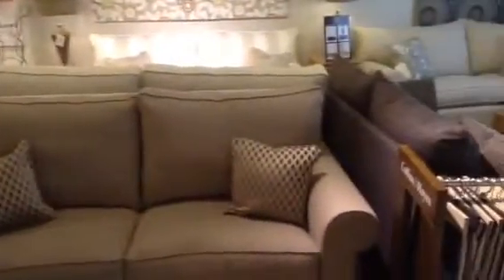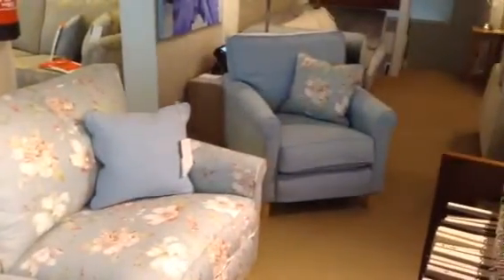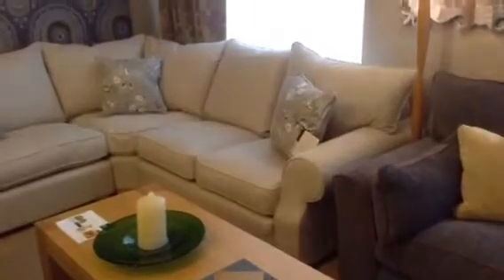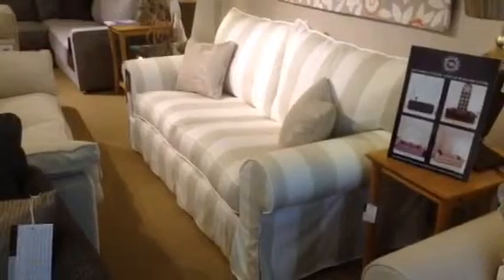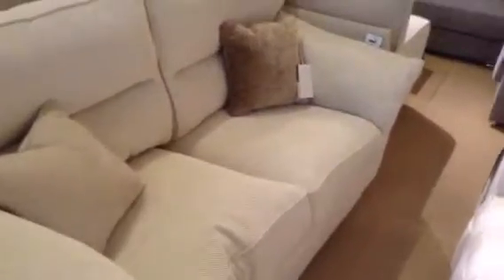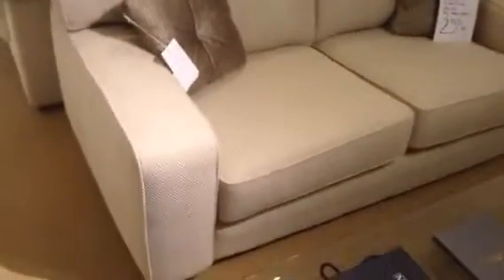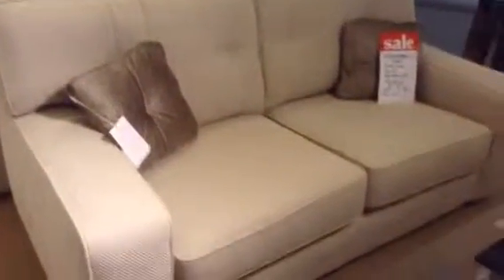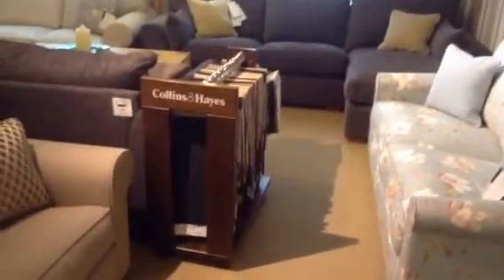Collins&Hayes Studio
Here is a little video of our gorgeous Collins&Hayes studio. As one of the largest stockists of Collins&Hayes furniture, we pride ourselves on our knowledge of the brand and we enjoy selling such a beautifully made product.

Englishman's Castle - Family run furniture shop

9-17 Church Street
Leatherhead
Surrey
KT22 8DN